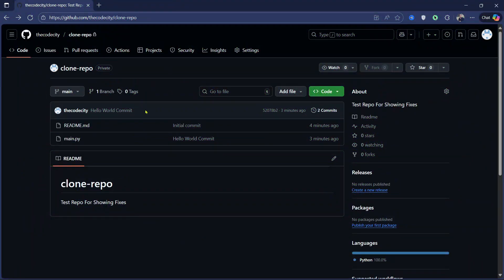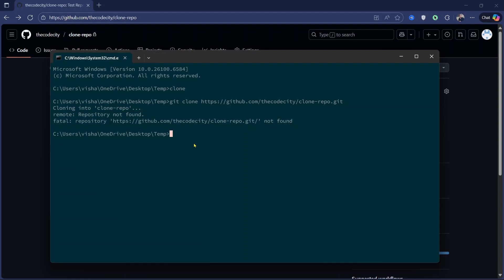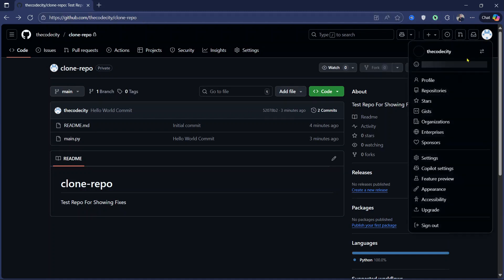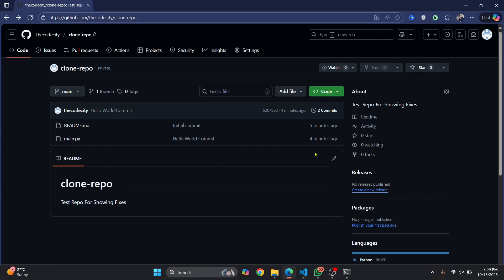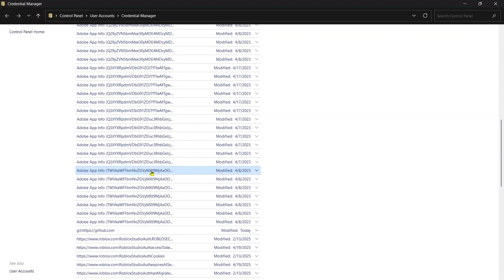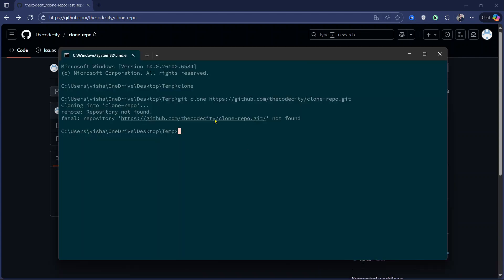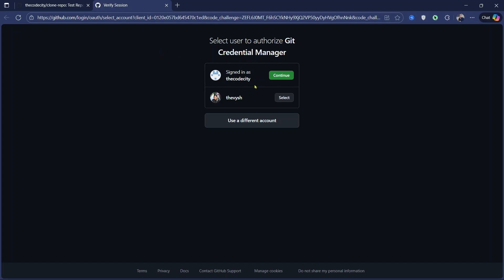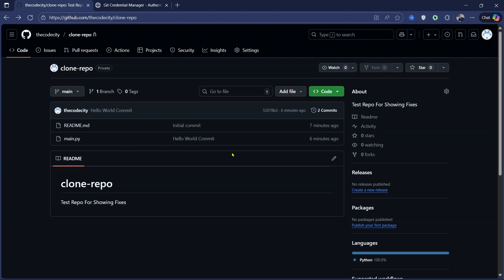Fix Git “fatal: repository not found” Error (No Token Needed) [2026]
Fix Git’s “fatal: repository not found” error fast.

In this video, I’ll show you the exact steps to resolve this Git error without using a Personal Access Token (PAT). We’ll simply remove the saved Git credentials from Windows Credential Manager, forcing Git to ask for fresh authorization. This quick fix works for both GitHub and VS Code Git users.

🔧 What You’ll Learn:
How to fix fatal: repository not found in Git
How to remove Git credentials from Windows Credential Manager
How to re-authorize Git without a Personal Access Token

💻 This is the fastest and simplest fix for anyone facing Git push or pull errors due to outdated credentials.

👇 Watch till the end and get your Git working again in seconds!